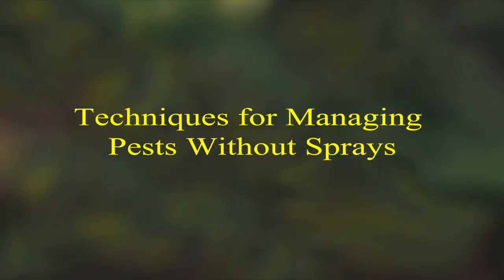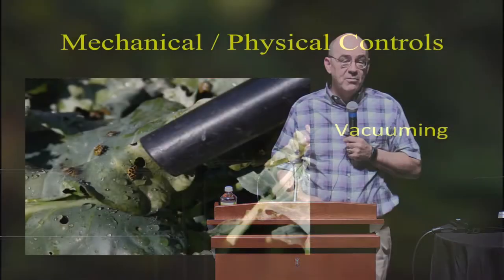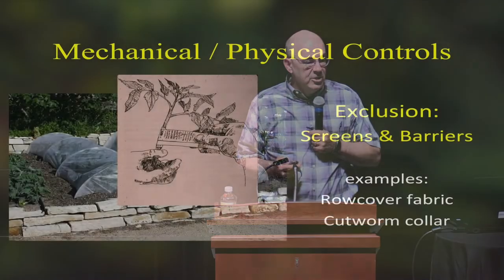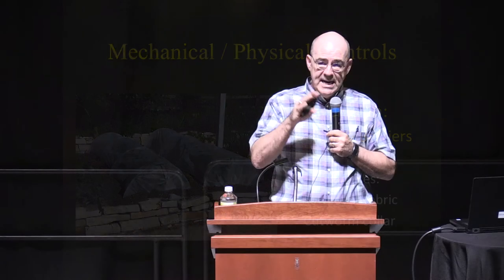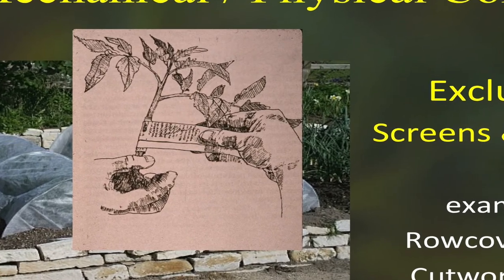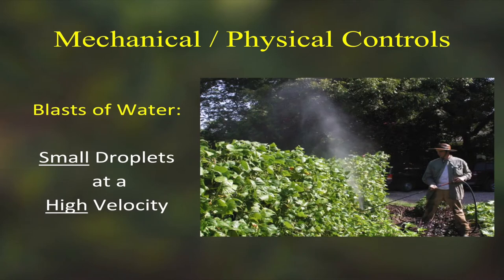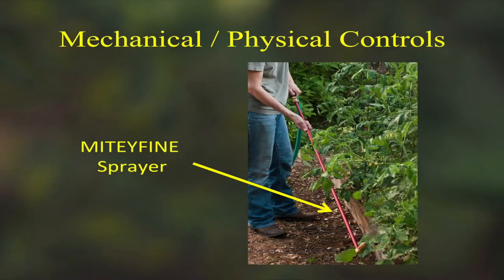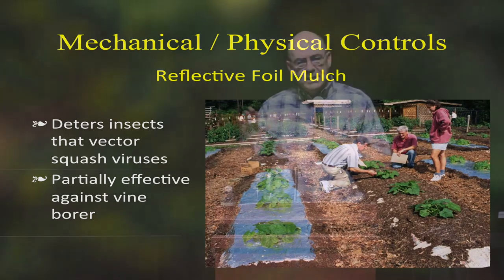Techniques for Managing Pests without Sprays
Managing pests without sprays and pesticides can be a challenge but Skip makes it easier by describing organic techniques that work.